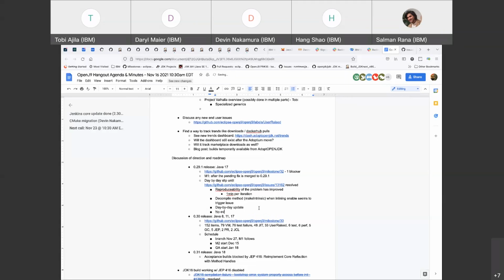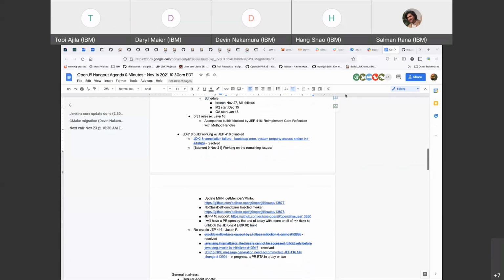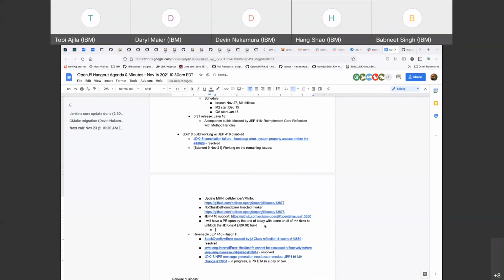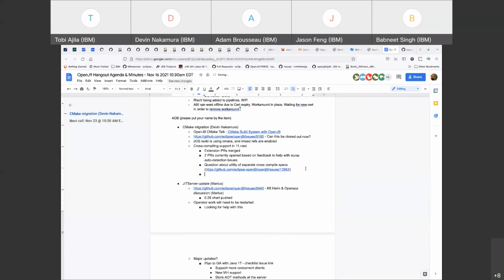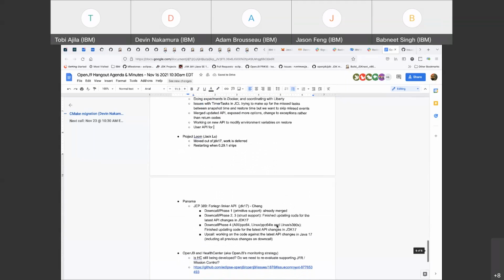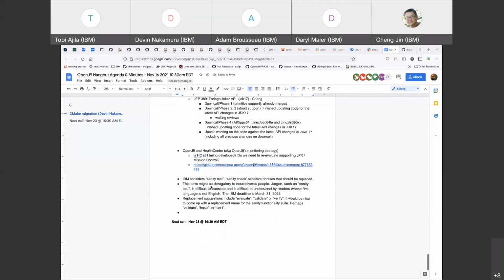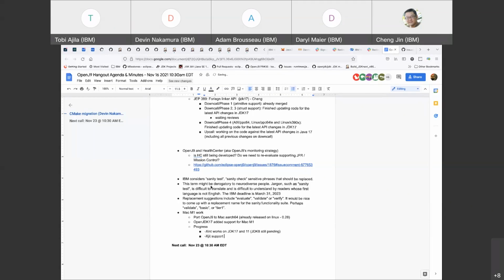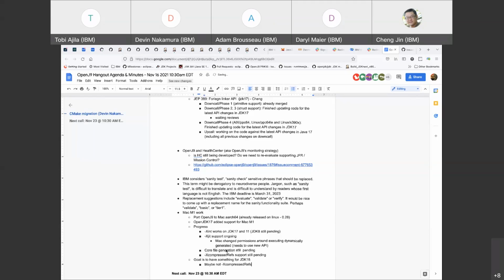Eclipse OpenJ9 2021/11/16 Community call